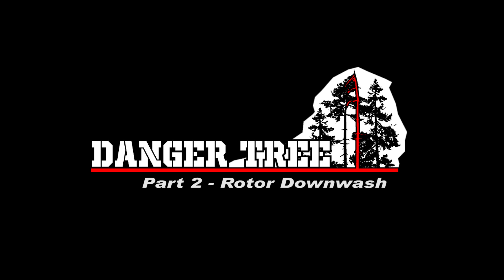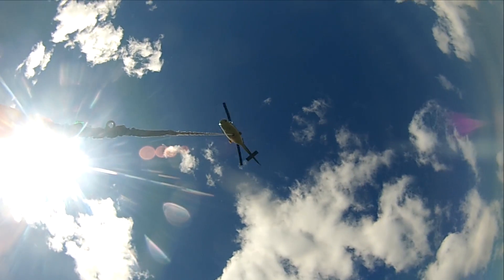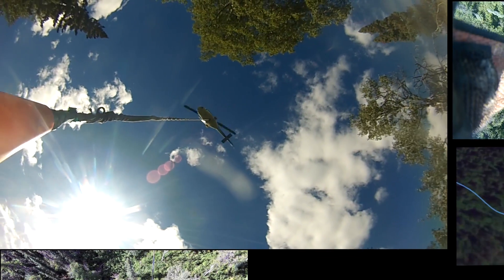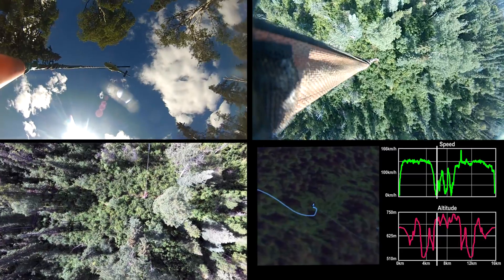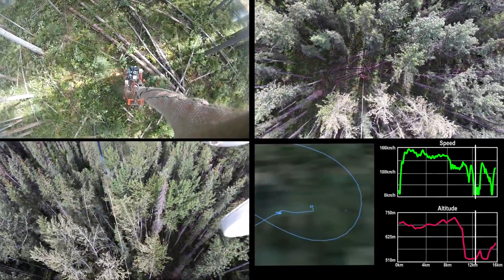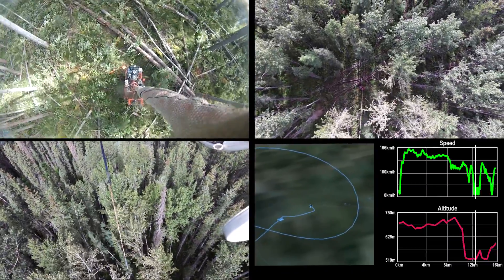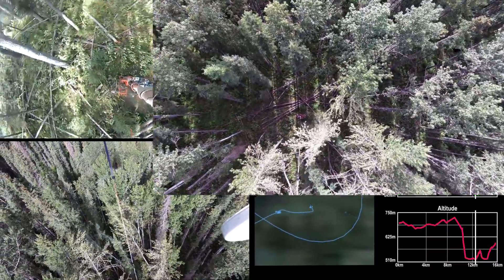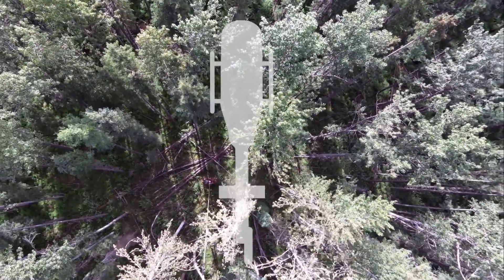Danger Tree - Rotor Downwash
Live flight testing showing rotor downwash effect on potential trees under a Bell 212.